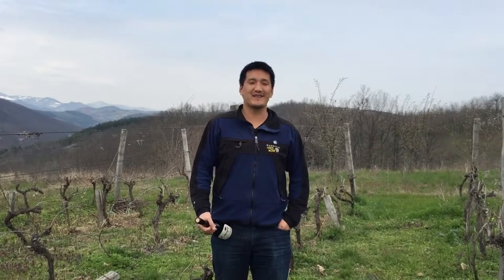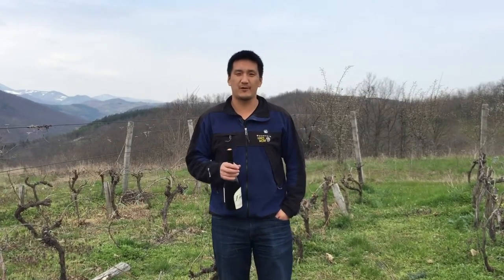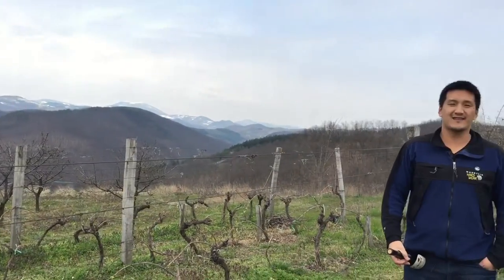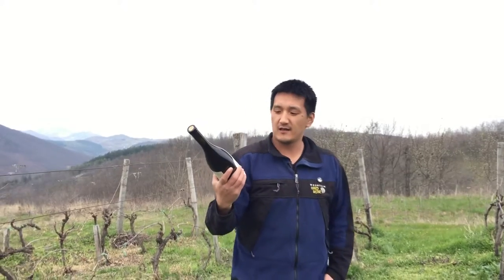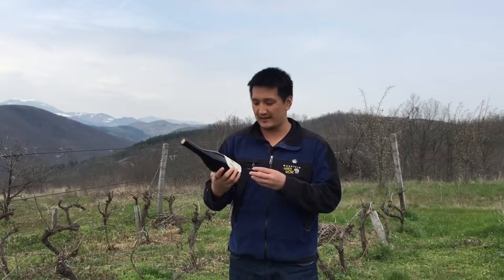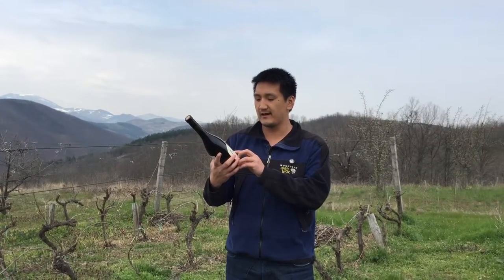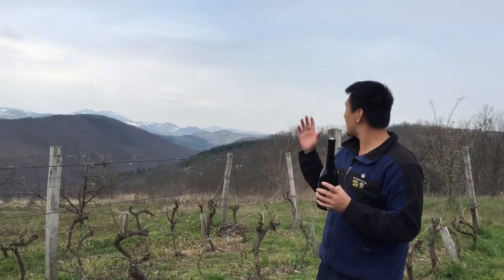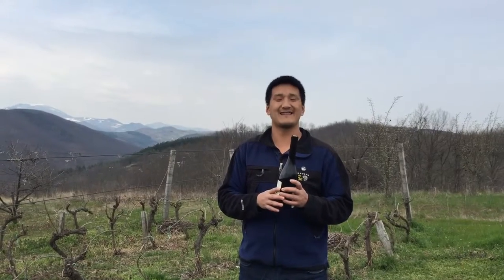Serbian RED Wine The Župa Valley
Exotic Wine Travel at Aleksandrovać, in the Župa Valley of Serbia. The Serbian wine traditions here in the valley run deep and were somewhat unaffected during Yugoslavian rule. Discover rare wines and unique wine regions with us!

Wines featured in this episode: Cokot Winery, Experiment, 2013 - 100% Prokupac

FOR MORE WINE FUN, NEWS, AND ARTICLES.